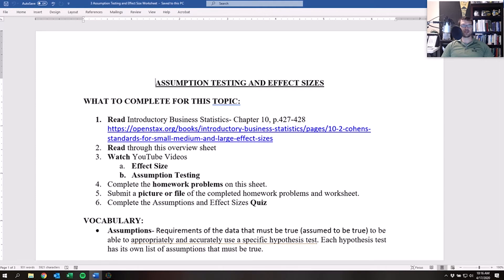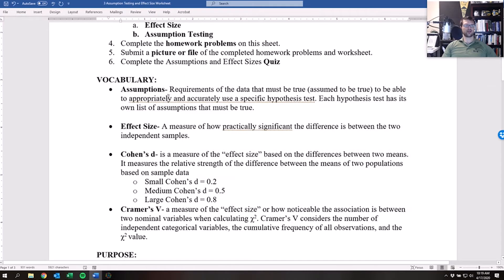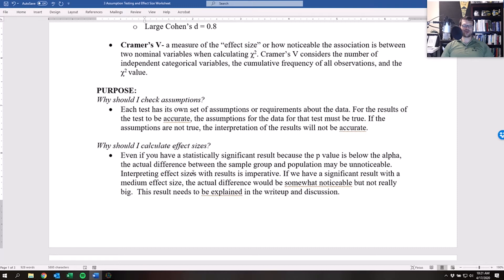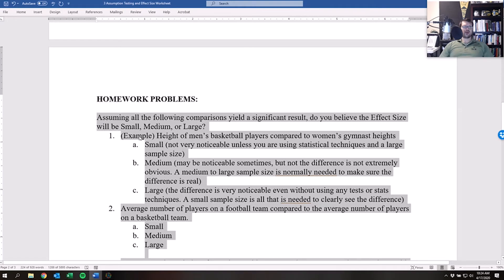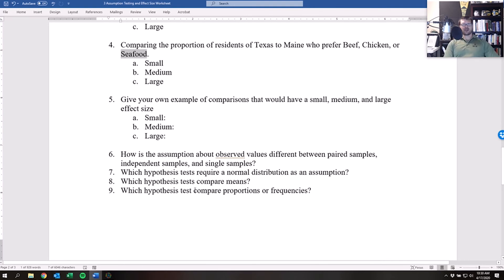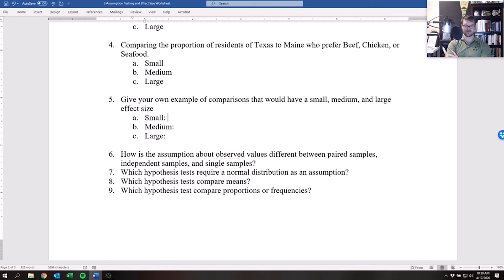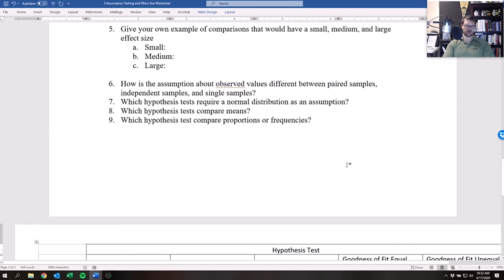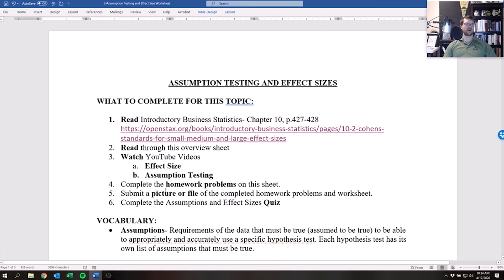Assumption Testing and Effect Sizes Intro (Download Links in Description)